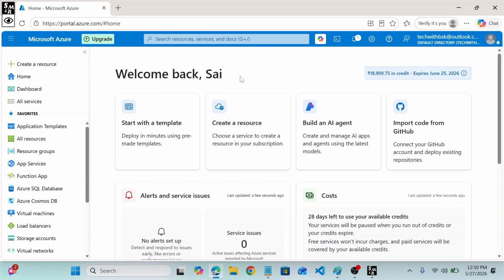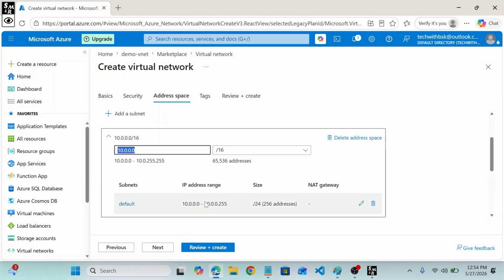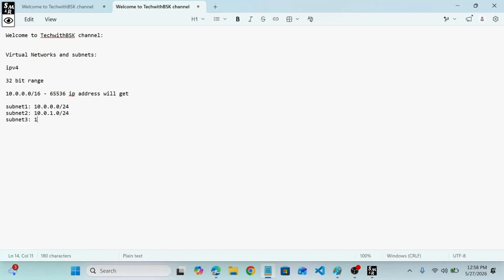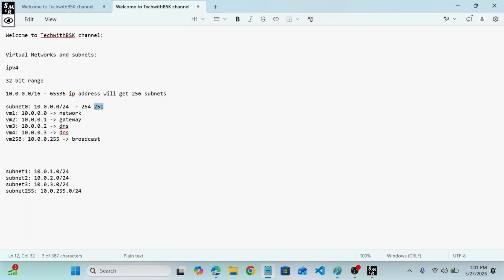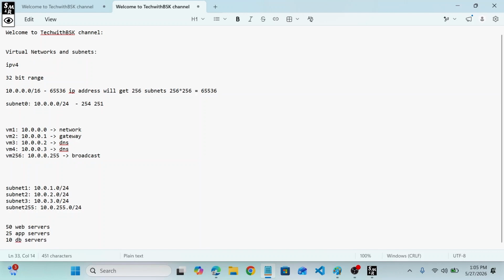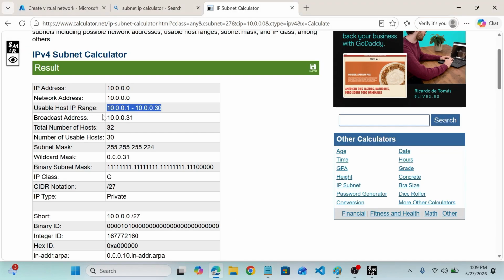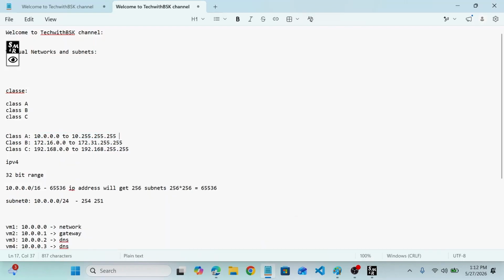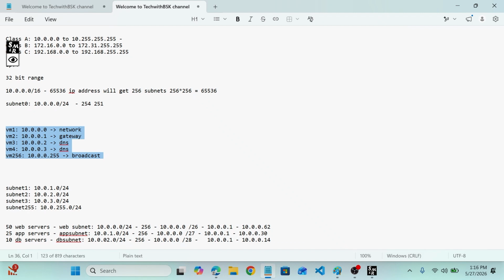3. Azure Virtual Network (VNet) Explained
In this video, you’ll learn the fundamentals of Azure Virtual Network (VNet) and how networking works inside Microsoft Azure.

This tutorial is beginner-friendly and explains networking concepts with practical examples used in real-world cloud environments.
Topics Covered:
✅ What is Azure Virtual Network (VNet)
✅ Understanding IP Addresses (IPv4 & IPv6)
✅ Public vs Private IP Address
✅ Subnet Mask & CIDR Notation Explained
✅ Network ID & Host ID Concepts
✅ Azure Reserved IP Addresses
✅ Creating Subnets in Azure
✅ Real-time Azure Networking Architecture
✅ Best Practices for Azure Networking